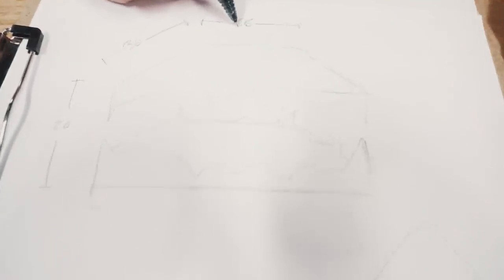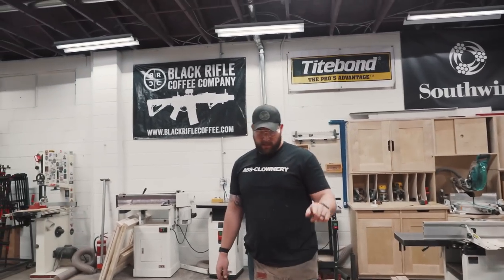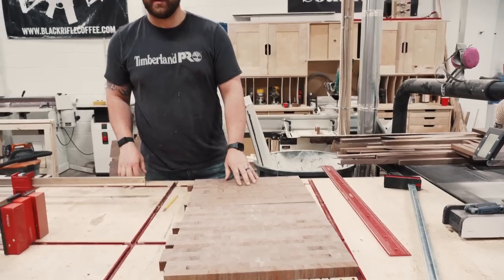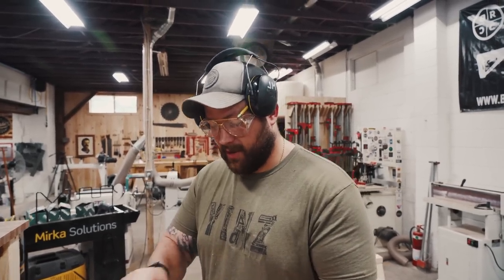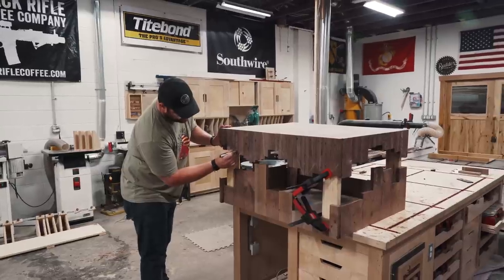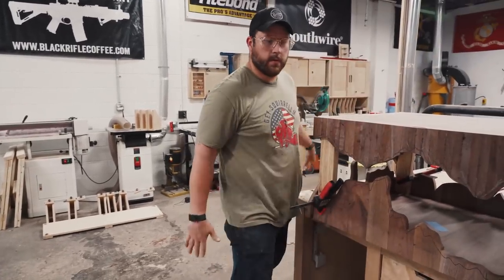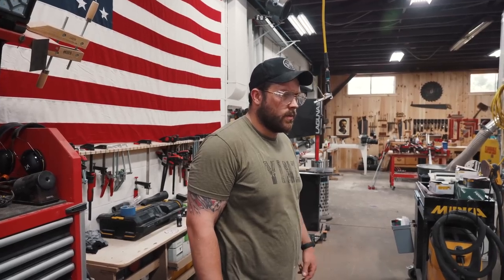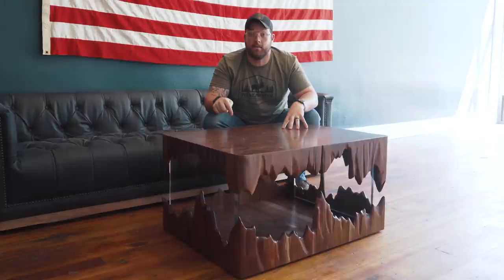IMPOSSIBLE Floating "Cave" Table Build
The first 1000 who click the link wiIl get 2 months of Skillshare Premium for FREE
Watch how I build an IMPOSSIBLE Floating "Cave" Table using power carving and a gambit of techniques!

If you like this video you're going to love these!